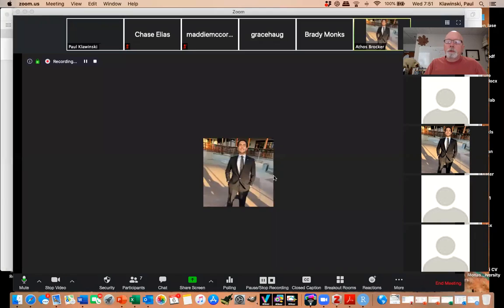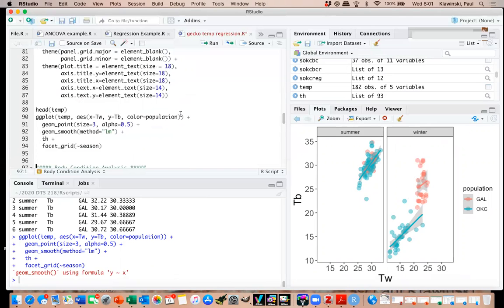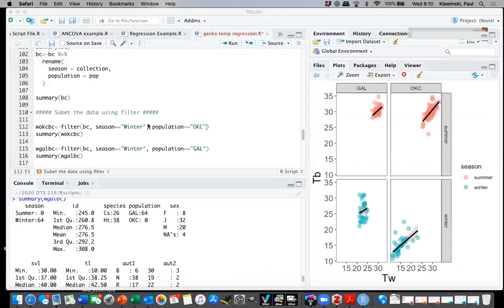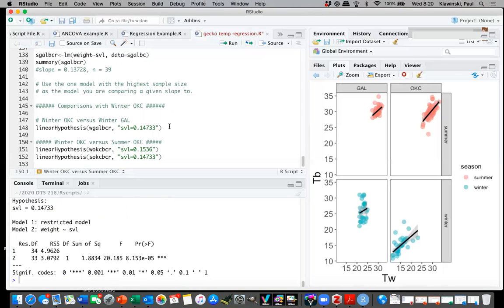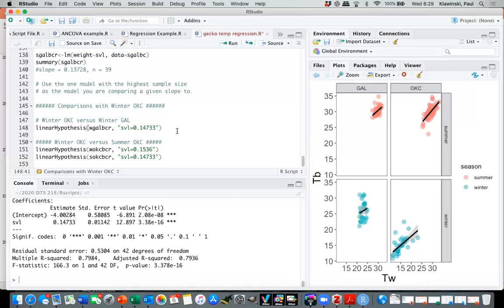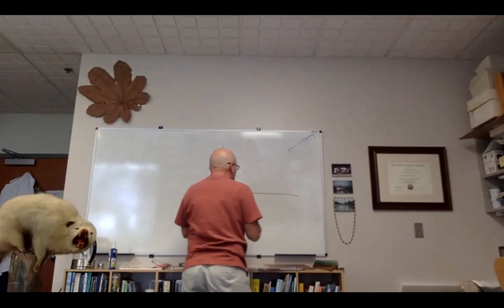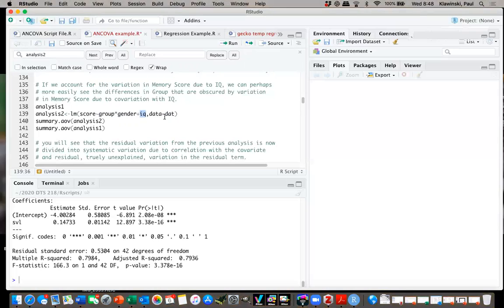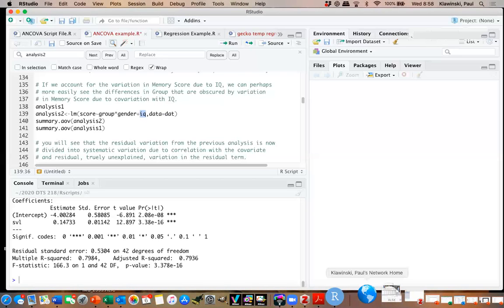2020 May 6 Applied Statistics